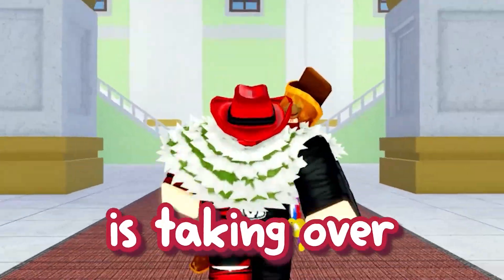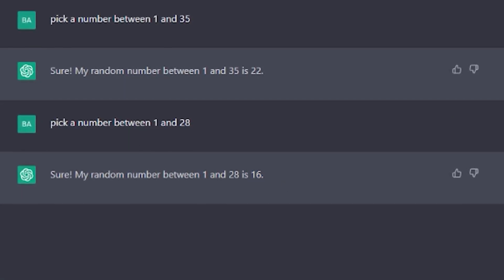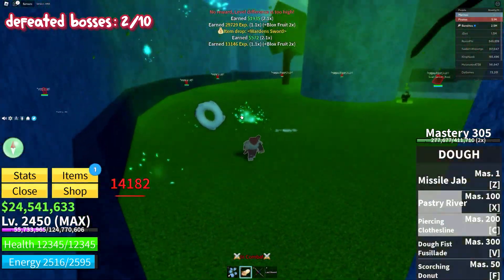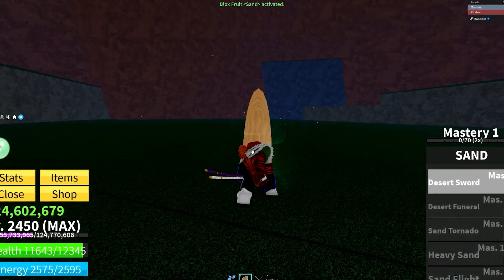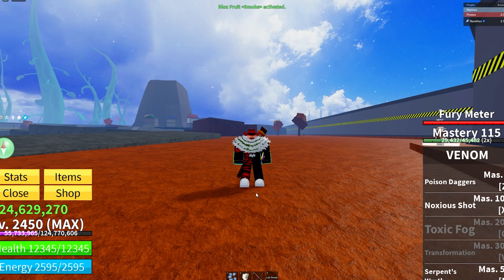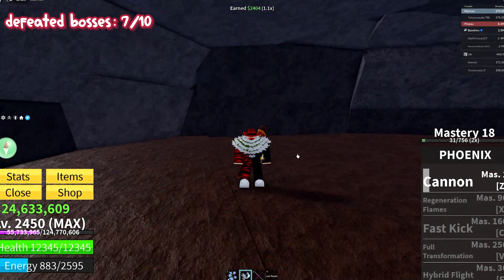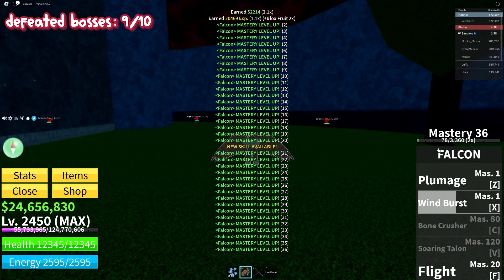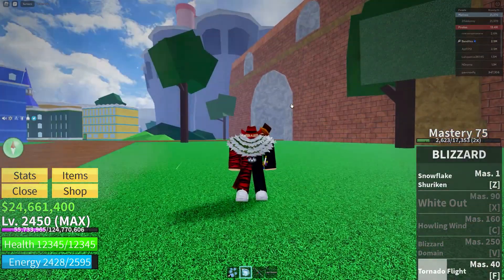I Destroyed EVERY Boss With AI Fruit... (ROBLOX Blox Fruit)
In this video, I use the AI Fruit... (in other words I let an AI bully me)

PC Specs:
Case: Lian Li Lancool II - Black [RGB]
Motherboard: MSI Z390-A Pro
GPU: RTX 2080 Super
CPU: i9 9900k
Ram: 64 Gigs DDR4
Power Supply: 700 Watts
Monitor: Pixio PX329 32 inch 165Hz WQHD 2560 x 1440 Wide (x2)
Microphone: Shure SM7B
Headset: HyperX Cloud Alpha (Wireless)
Keyboard: Razer Huntsman V2 (Analog)
Mouse: Logitech G502
Camera: Elgato Facecam

Software:
Recording Software: NVIDIA Shadowplay
Audio Workstation: Go XLR
Editing Software: Sony Vegas 14